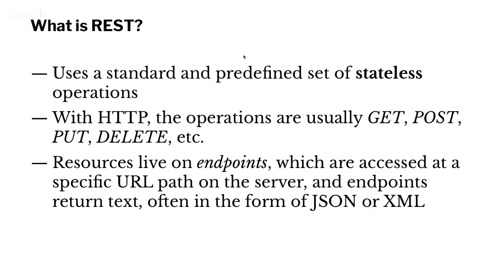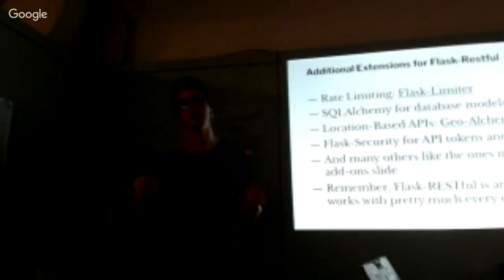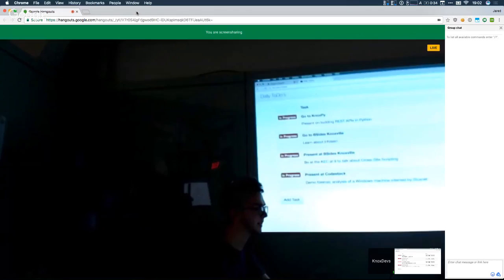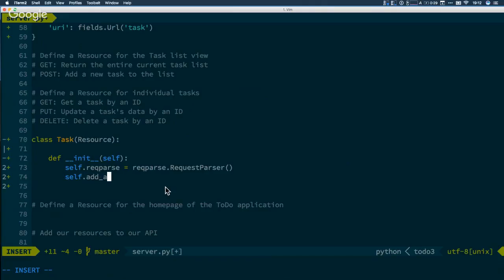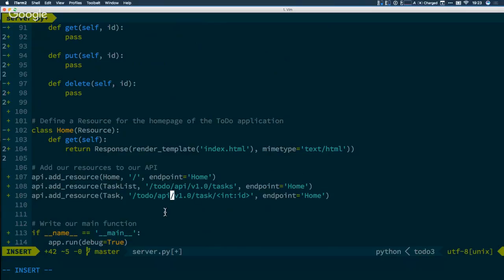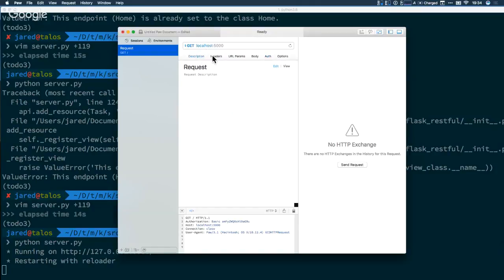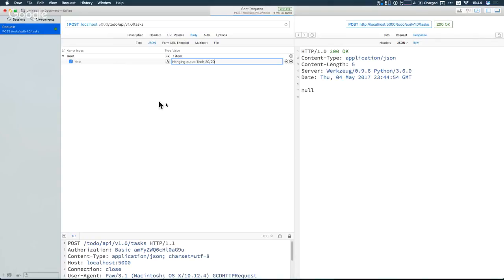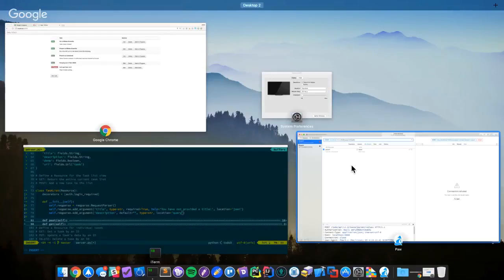KnoxPy: REST APIs with Flask by Jared Smith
The Flask framework for Python makes not only website development simple, but also makes building REST (Representational State Transfer) APIs painless as well. This month Jared Smith will explore how you can apply the principles of Flask and Python to building REST APIs, including building a simple API with Flask-RESTful, a REST framework for Flask.